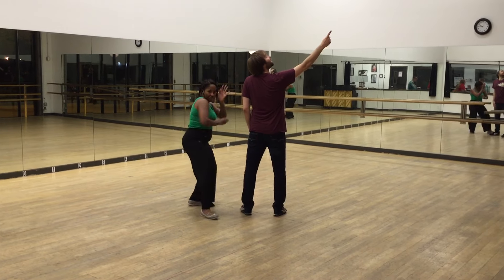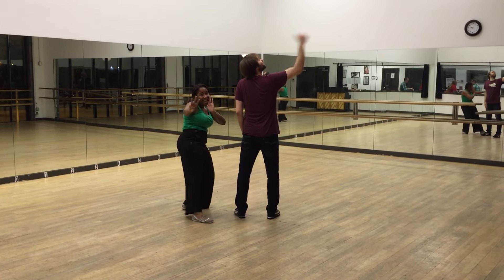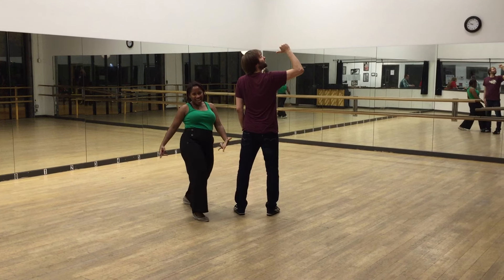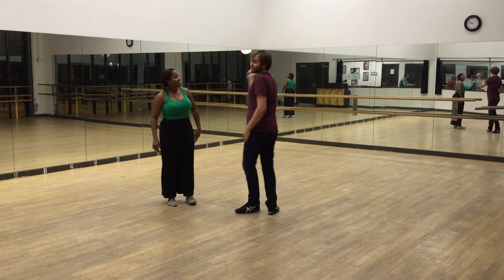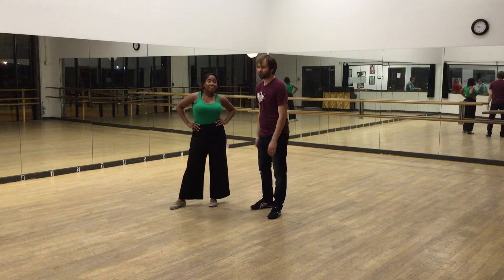Uptown Swing - Level 3 (Variations) 6/16/2016